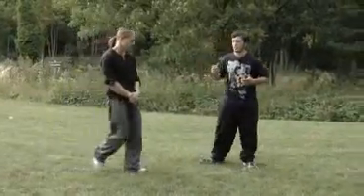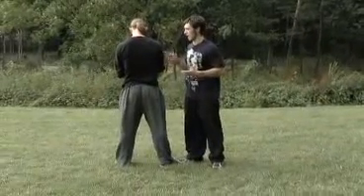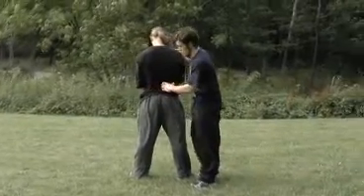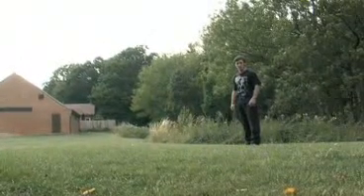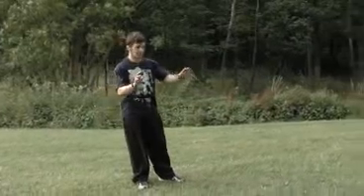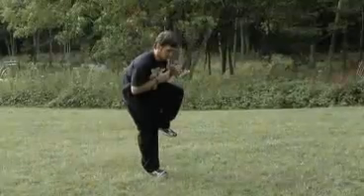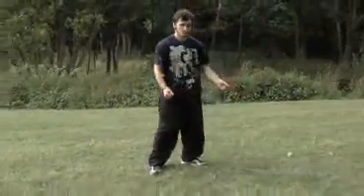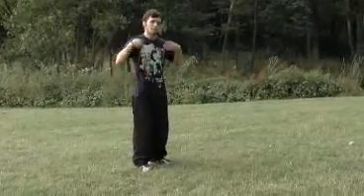02 - Dive Roll.mp4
Comment faire un plongeon roulade.